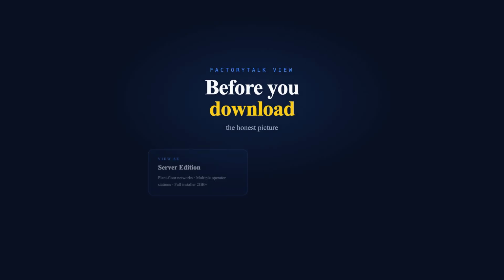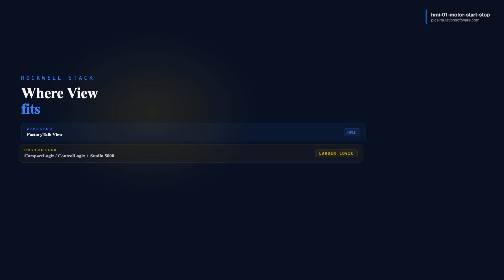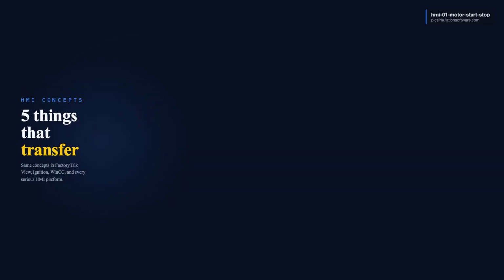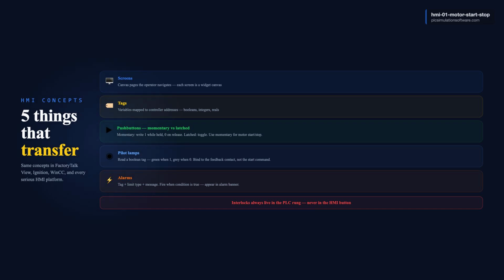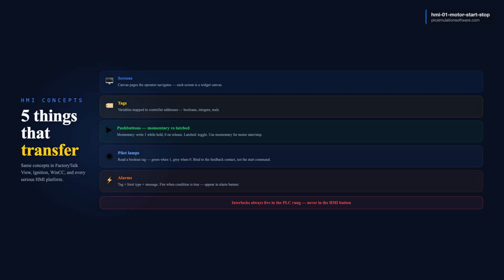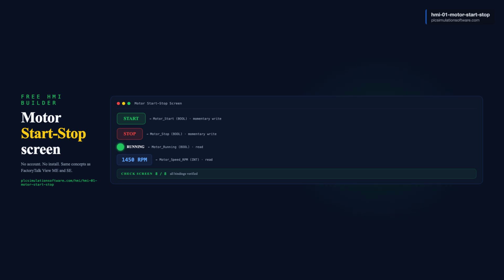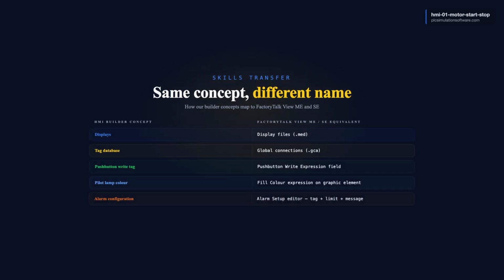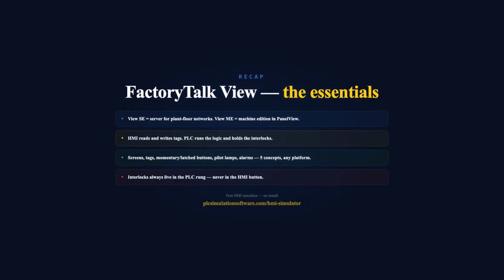FactoryTalk View Tutorial -- HMI Without the License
FactoryTalk View tutorial for beginners -- what FactoryTalk View actually is in the Rockwell Automation software stack, the difference between View SE (server edition) and View ME (machine edition), how to get a trial license, and the five HMI concepts that transfer to any FactoryTalk project: screens, tags, pushbuttons momentary and latched, pilot lamps, and alarms.

This video covers: the honest FactoryTalk View download picture -- View SE requires a Rockwell account and a full installer, no lightweight demo exists, and the trial process varies by region. The Rockwell stack architecture -- Studio 5000 runs ladder logic on the CompactLogix or ControlLogix controller, FactoryTalk View is the operator layer that reads and writes controller tags over Ethernet. The HMI never runs logic. Interlocks live in the PLC rung, not the HMI button. The five HMI concepts: screens (canvas pages the operator navigates), tags (variables mapped to controller memory addresses -- booleans for status bits, integers and reals for setpoints and measurements), pushbuttons momentary (write one while held, zero on release -- use for motor start and stop) versus latched (toggle on press -- use only when toggling is the explicit intent), pilot lamps (read a boolean tag, green when one, grey or red when zero -- bind to the motor feedback contact not the start command), alarms (configured with tag, limit type, and message -- appear in alarm banner when condition is true). The free HMI builder demo at plc simulation software dot com -- place a momentary start button bound to Motor underscore Start, a stop button bound to Motor underscore Stop, a pilot lamp reading Motor underscore Running, a numeric display for Motor underscore Speed underscore RPM, run the screen, check your screen auto-grades eight from eight. How these skills map to FactoryTalk View ME displays and global connections, and View SE projects with the FactoryTalk Directory and runtime stations.

The FactoryTalk View download guide is linked in the description. Practice HMI programming free at plc simulation software dot com slash hmi simulator. No install required.

FactoryTalk View SE is the server-based edition for large plant-floor systems with multiple operator stations. FactoryTalk View ME is the machine edition embedded in a PanelView terminal. Project formats are not compatible between editions. The Rockwell software portal has a trial for View SE. In the HMI builder: place widget, bind tag, set properties, test in runtime. The same workflow applies in FactoryTalk View ME (display files plus global connections) and View SE (FactoryTalk Studio plus FactoryTalk Directory plus runtime station).

— Chapters —
0:00 FactoryTalk View download -- the honest picture
1:30 FactoryTalk View in the Rockwell stack
3:00 HMI concepts -- screens, tags, buttons, lamps, alarms
5:00 Free HMI builder demo -- motor start stop screen
6:30 Skills transfer to FactoryTalk View ME and SE
7:30 Summary and next steps

1. FactoryTalk View Tutorial -- HMI Without the License
2. FactoryTalk View Tutorial -- SE vs ME, HMI Concepts, Free Practice
3. FactoryTalk View Download -- Honest Guide and Free HMI Simulator